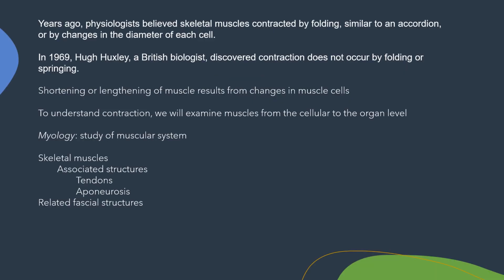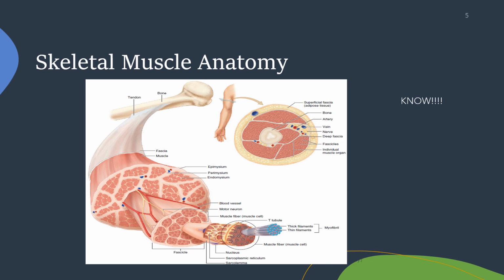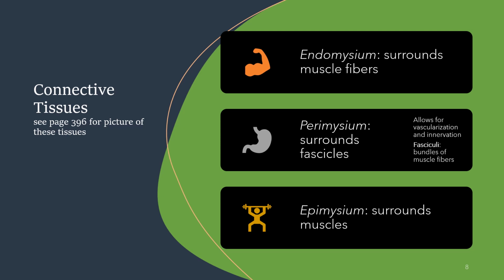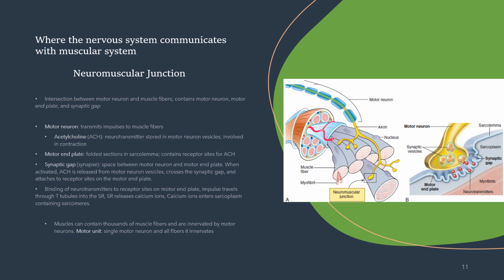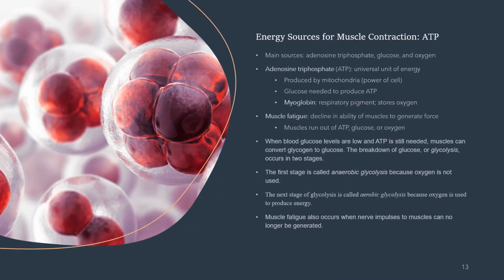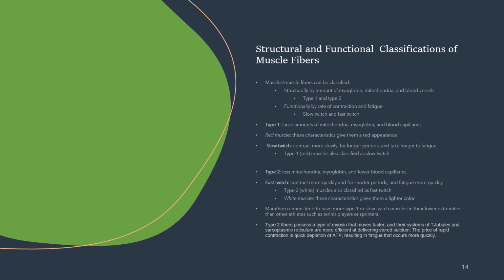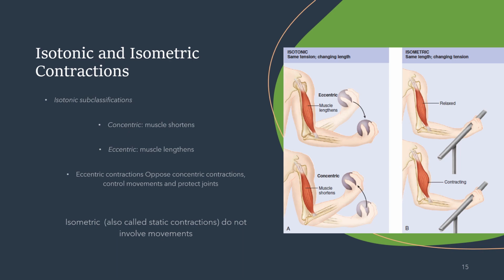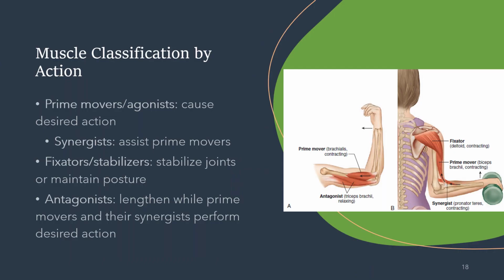Ch 20 Muscular System narrated